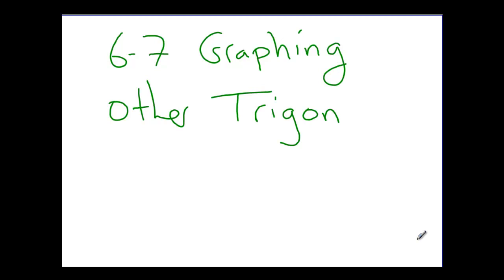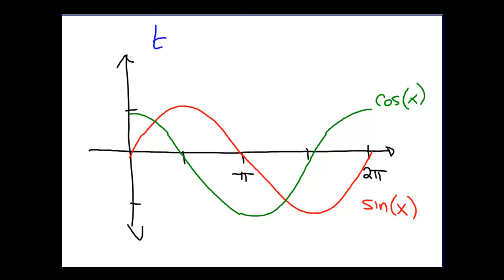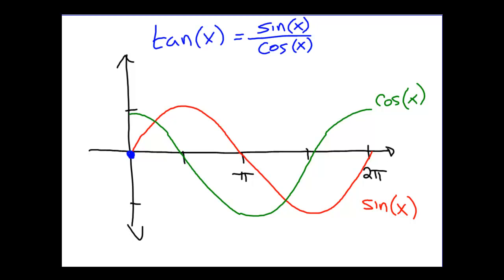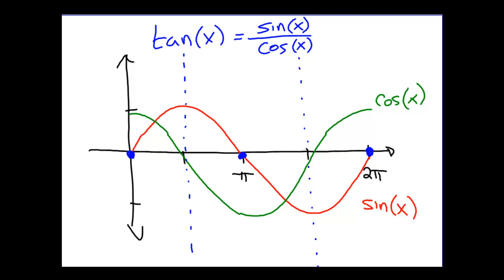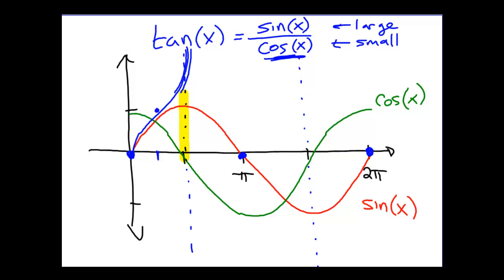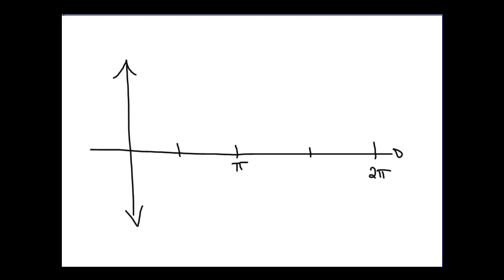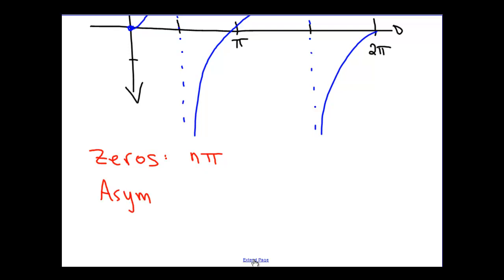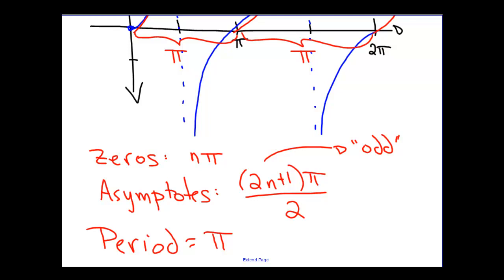6-7 Graphing Other Trig Functions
An introduction to the graph of the tangent function.  The graph is generated by considering the ratio of sine and cosine.